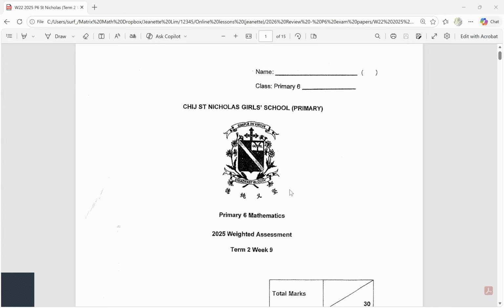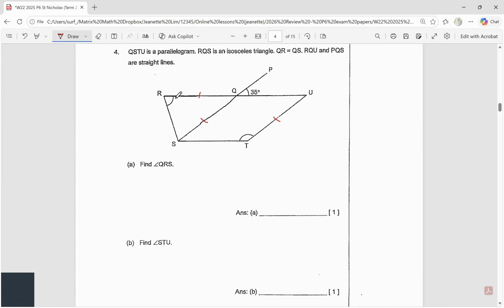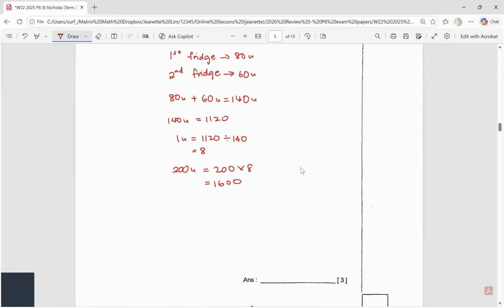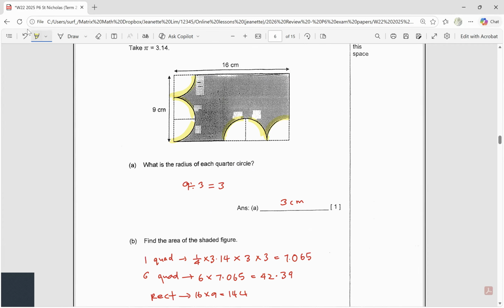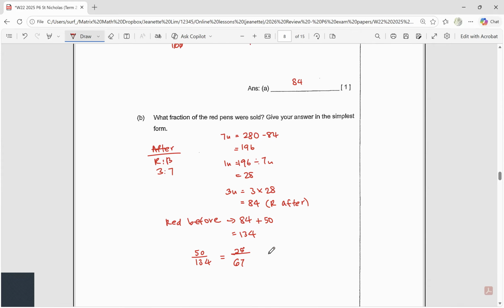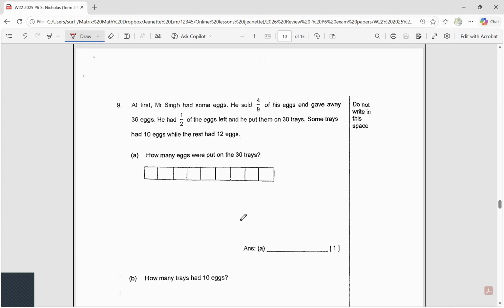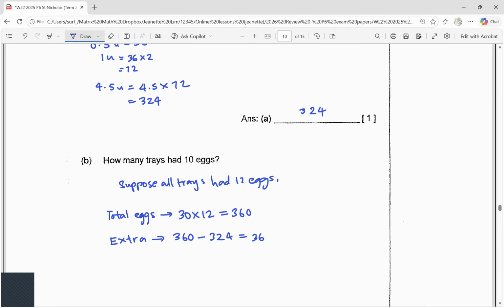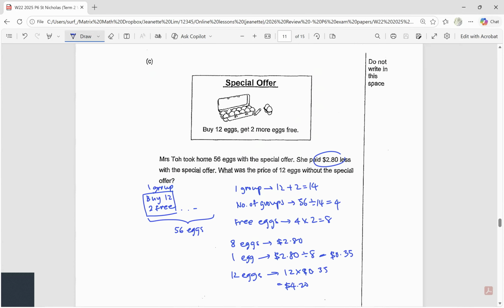Primary 6 St Nicholas Term 2 WA 2025 Math Review